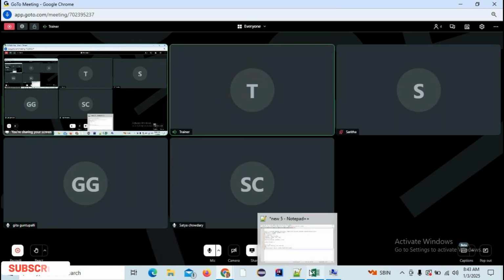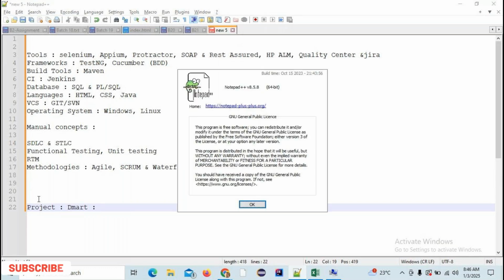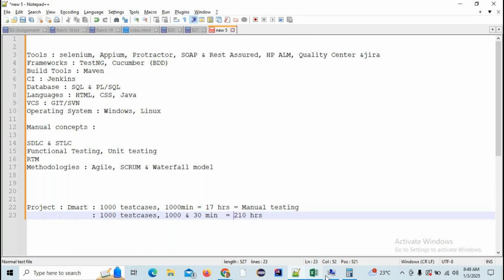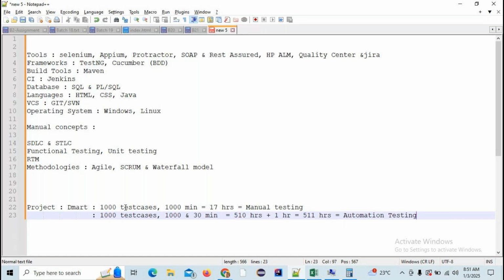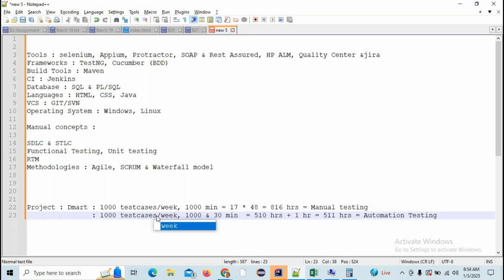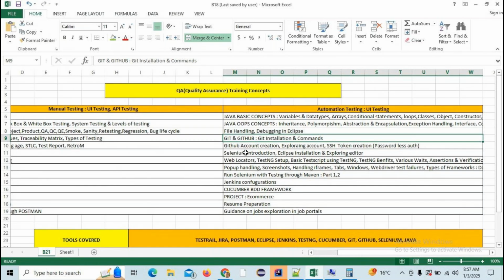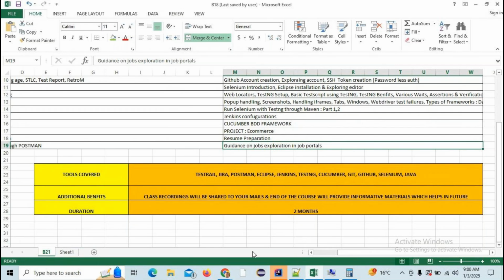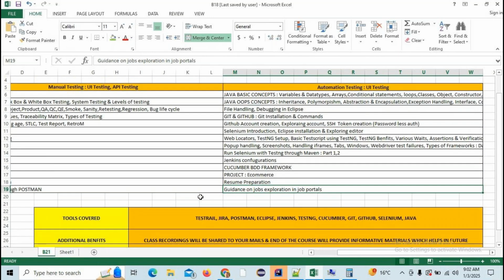Automation Testing Demo 01 | Tutorial for Beginners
Are you ready to kickstart your journey into **Automation Testing**? 🤔 In this exciting demo, we introduce you to the basics of **Automation Testing** and its growing importance in the world of software development! 💻✨

🔹 Key tools and frameworks in Automation Testing 🛠️
🔹 The difference between Manual and Automation Testing 🧐
🔹 Real-world examples and best practices 🌐
🔹 Why Automation Testing is essential for your career! 🚀

👨‍🏫 This session is perfect for beginners looking to explore the field and understand the potential career opportunities available in **Automation Testing**.

AutomationTesting SoftwareTesting TutorialForBeginners HarshaTrainings AutomationCareer TestingTools LearnAutomationTesting SoftwareDevelopment AutomationFrameworks CareerGrowthHello All! In this video, we have discussed about Harsha trainings Students Reviews | job guarantee | no coding pega | Software Trainings

Regards,
Harsha Trainings,
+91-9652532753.